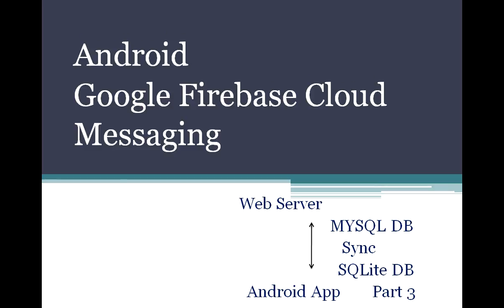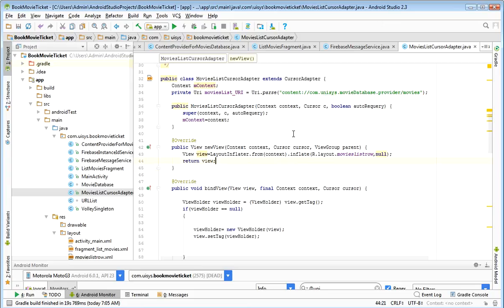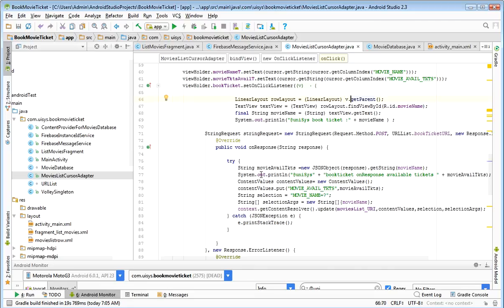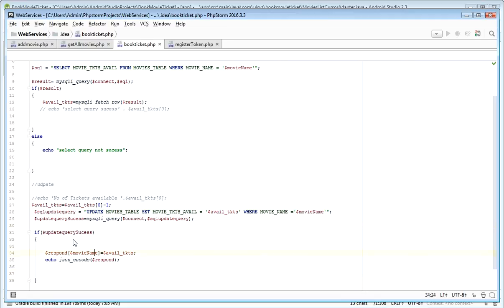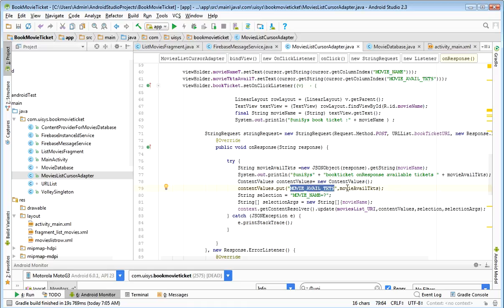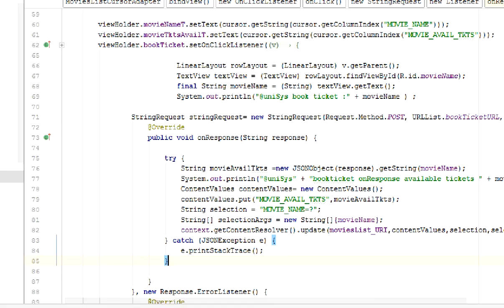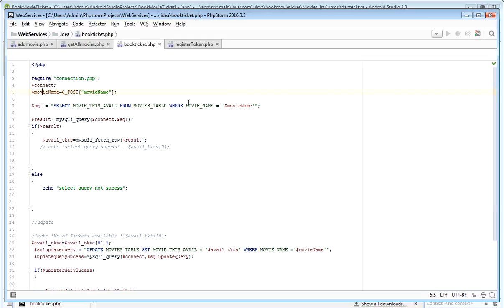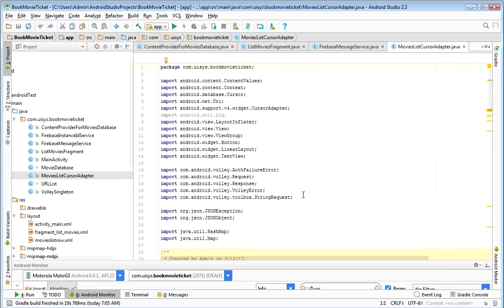Android Google Firebase Cloud Messaging MYSQL Sync SQLite database Part 3